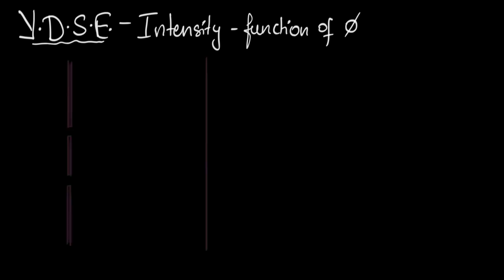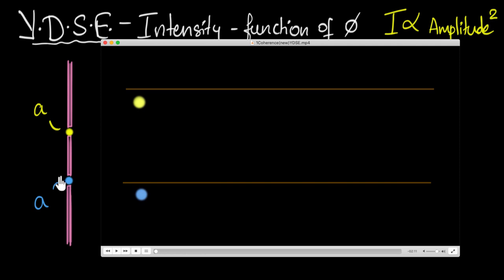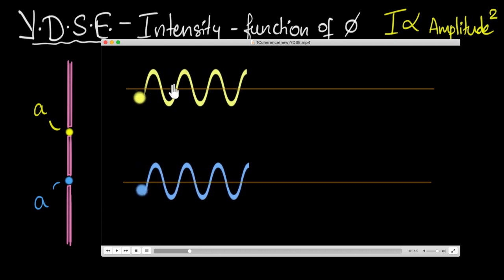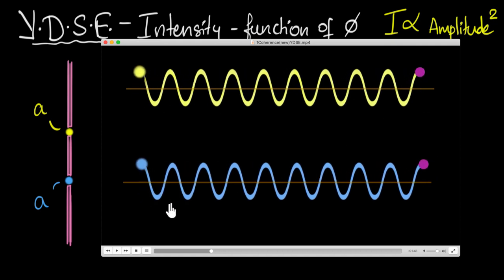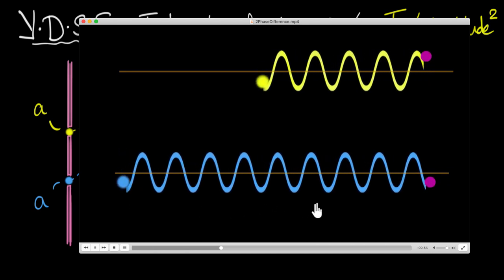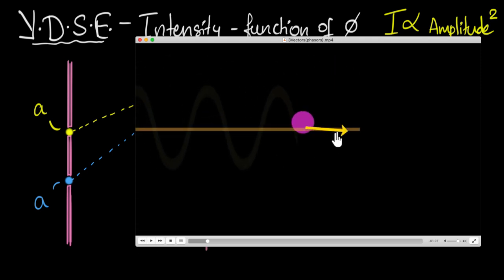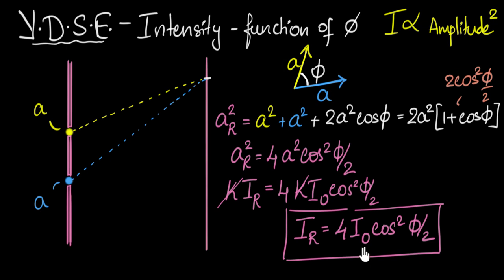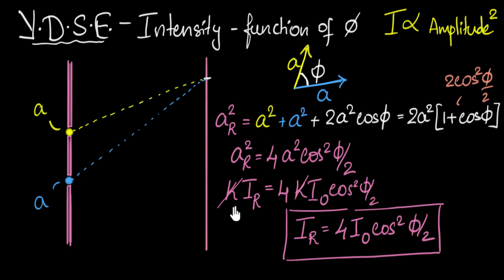Intensity in YDSE (Visual method-phasors) I =4Io cos^2(phi/2)| Wave optics | Physics | Khan Academy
Let's calculate the expression for the intensity of interfering waves due to coherent sources. The expression turns out to be I =4 Io cos^2 (phi/2)